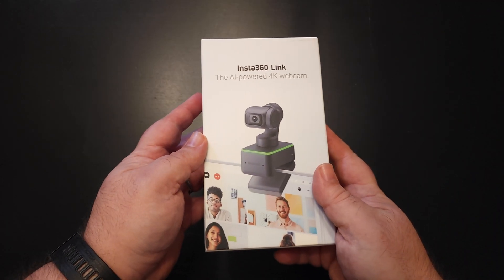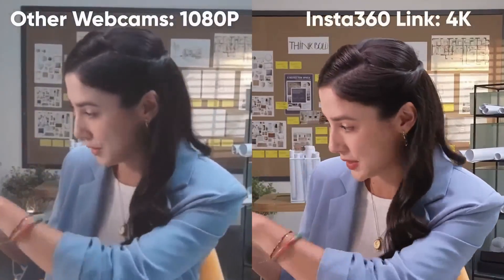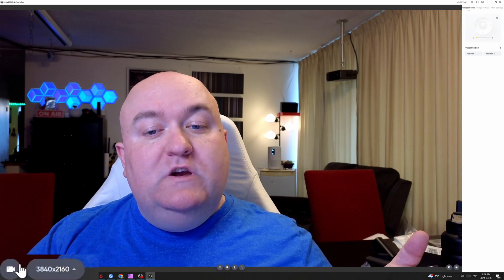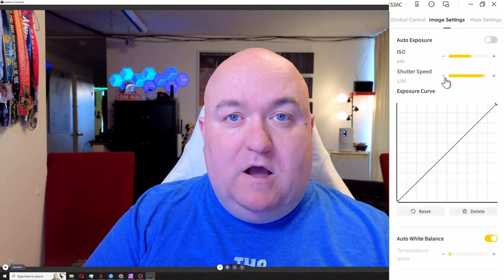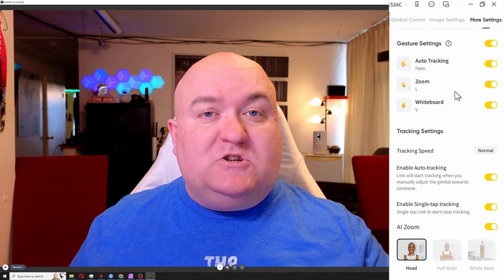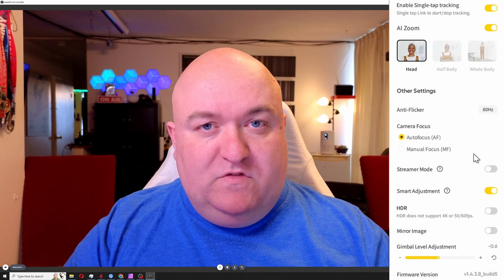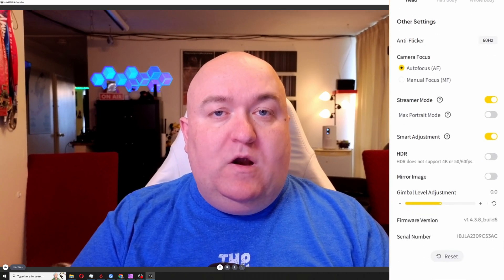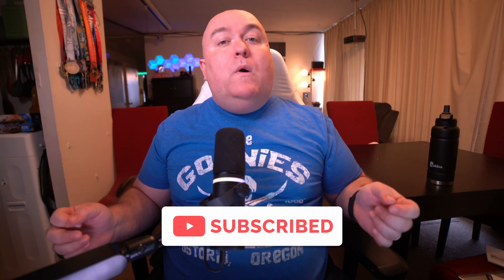The Insta360 Link - Still the KING of AI WEBCAMS!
In this video, we dig into the Insta360 Link, its capabilities and how to control it via the software.